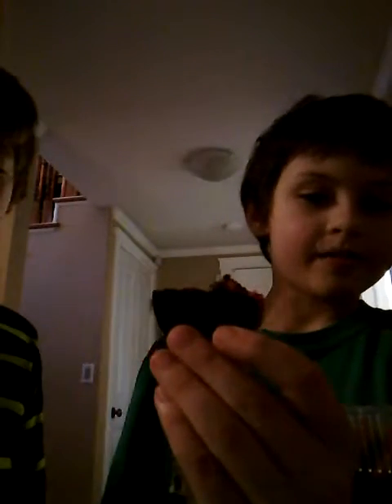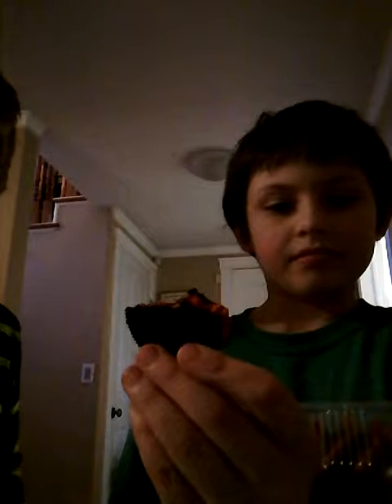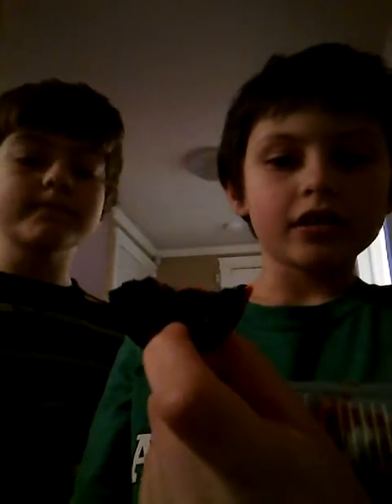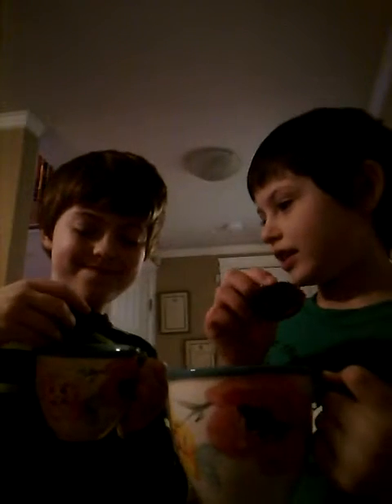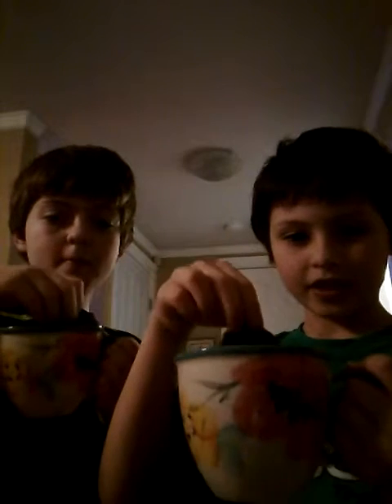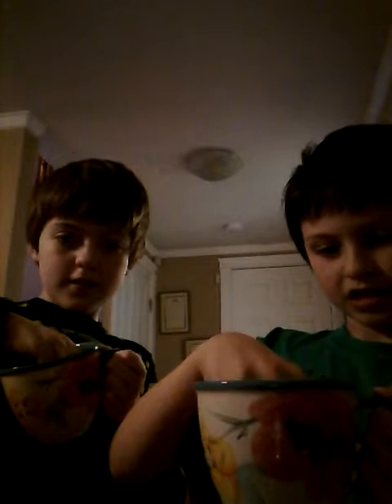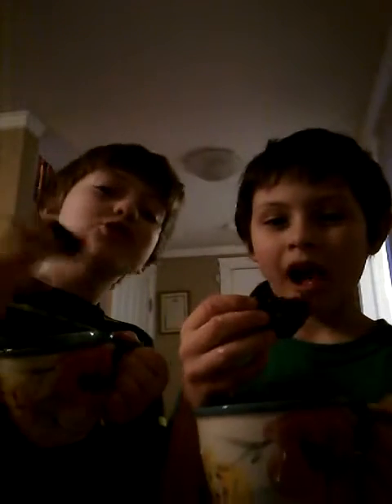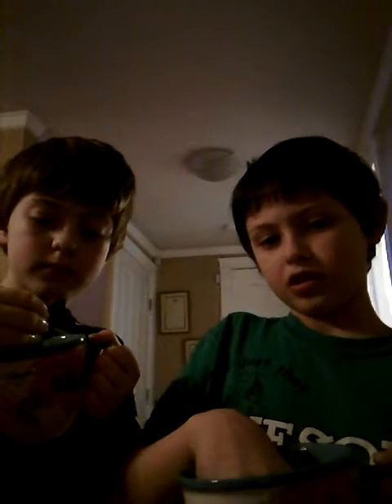Trying Swedish fish oreos